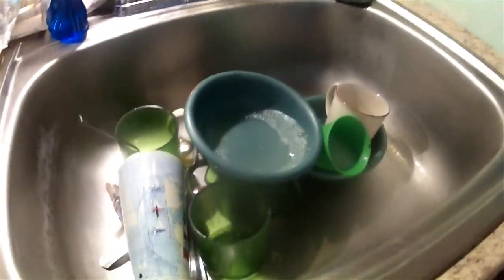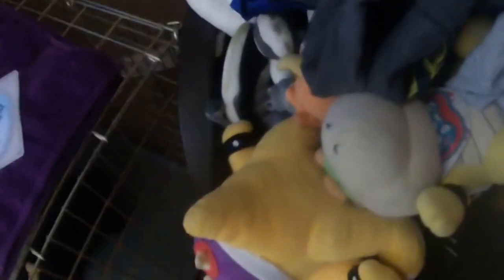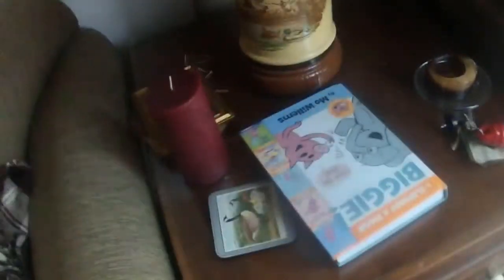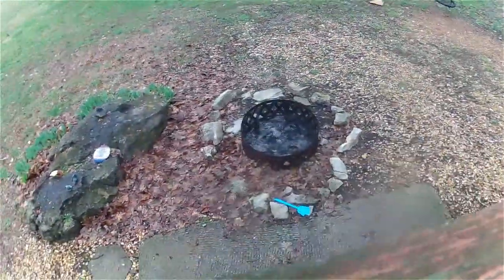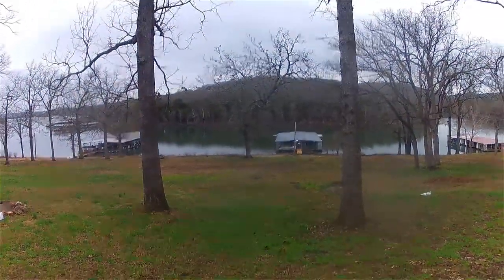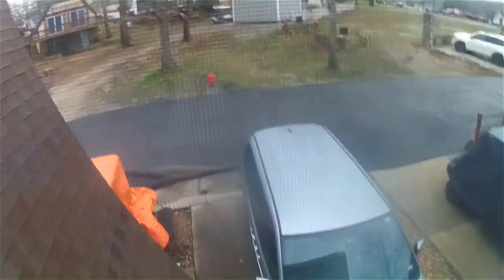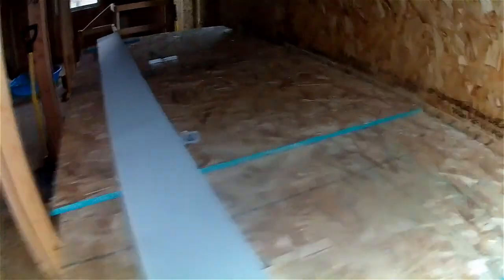Lake house tour!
I am back I am so tired but I got the first video done!